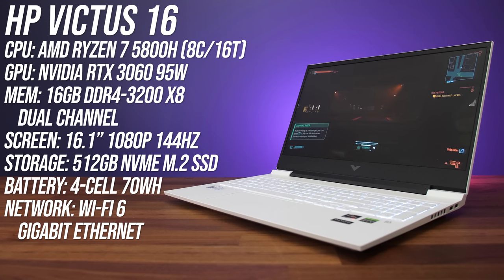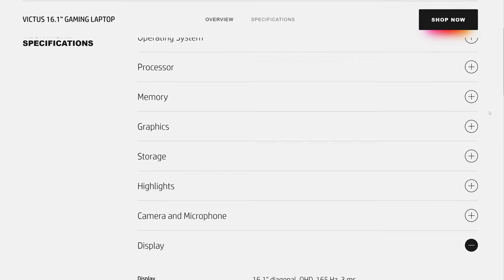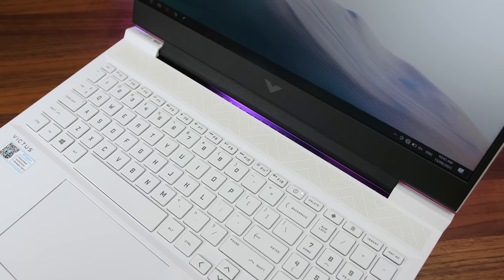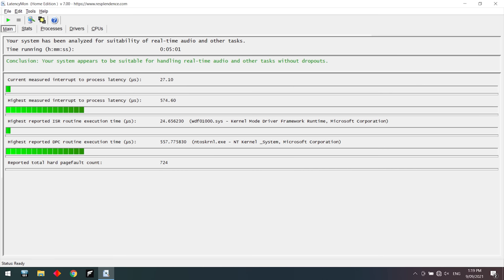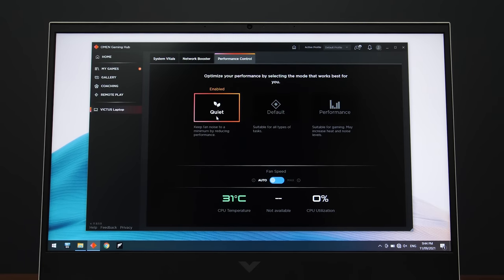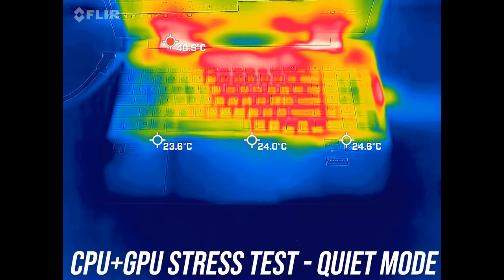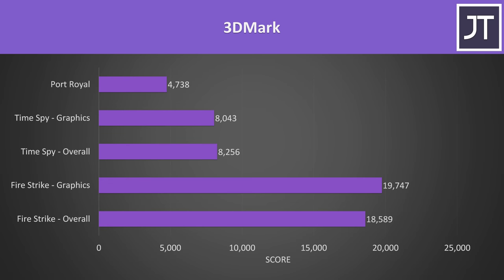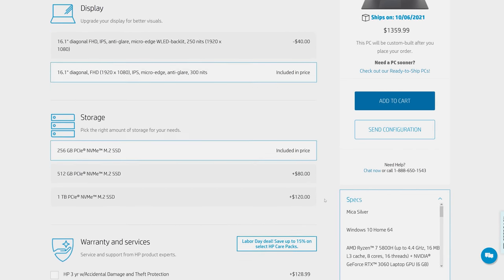HP Victus 16 Review - Best Budget Gaming Laptop?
HP’s Victus 16 is a great budget friendly gaming laptop, but it’s definitely not perfect, this review covers everything you need to know! Prices 👇
Other Victus configurations

HP Victus 16 Review Timestamps:
0:00 Intro
0:08 HP Victus 16 Specs
0:21 Design & Build Quality
0:48 Screen Wobble
1:45 Size & Weight
2:00 Screen
3:36 Camera / Mics
3:54 Keyboard & Touchpad
5:03 I/O Ports
5:49 Getting Inside + Internals
6:17 Wi-Fi Test
6:39 Memory
6:53 Speakers / Latencymon
7:31 Battery Life
7:54 BIOS
8:17 Video Sponsor - Dashlane!
9:17 Thermals & Software Modes
9:47 Temperatures / Clock Speed / TDP
11:12 CPU Performance - Cinebench
11:49 Keyboard Temperatures
12:15 Fan Noise
12:47 Game Performance Comparison
14:42 Content Creation
15:33 Storage Testing
15:48 Linux Support
16:06 Pricing & Availability
16:49 Conclusion - Is HP’s Victus Worth It?